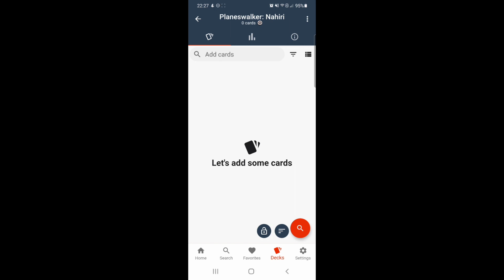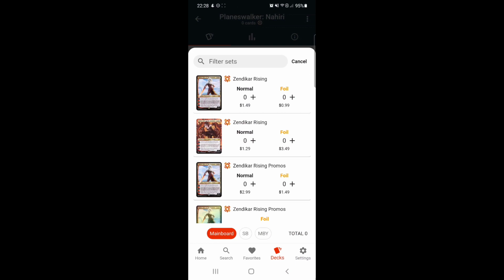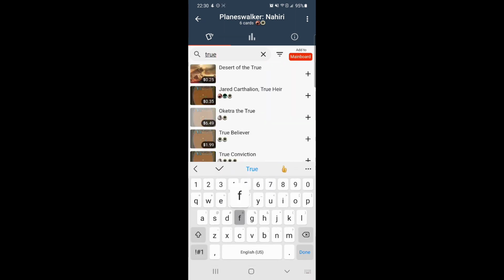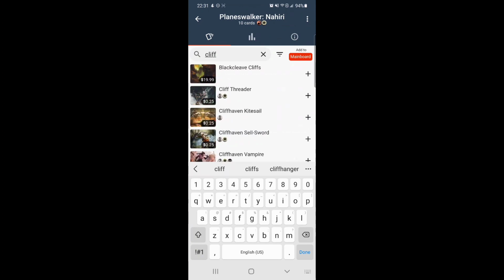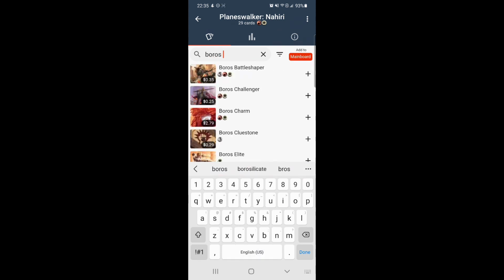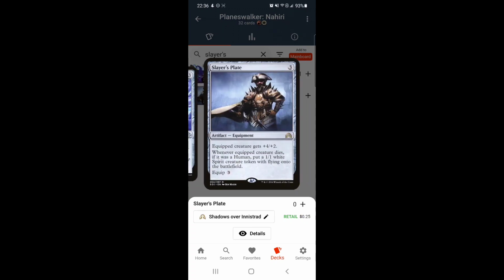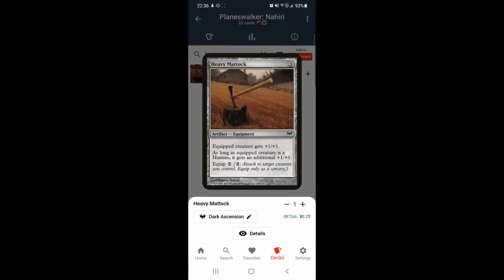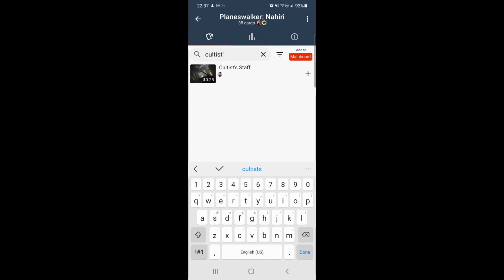Dual Color Planeswalker: Nahiri Red and White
Watch me build my Nahiri deck